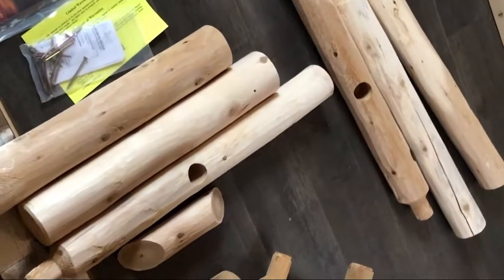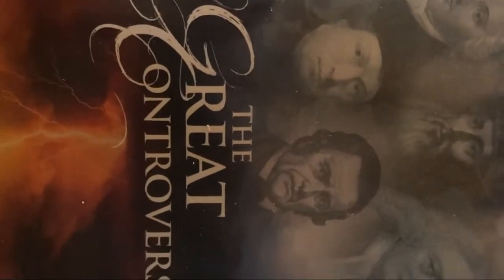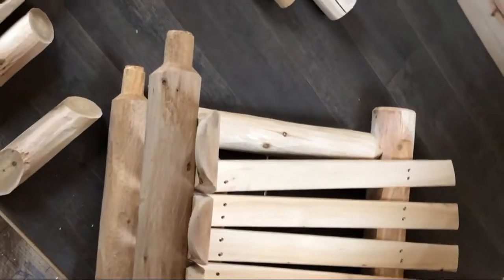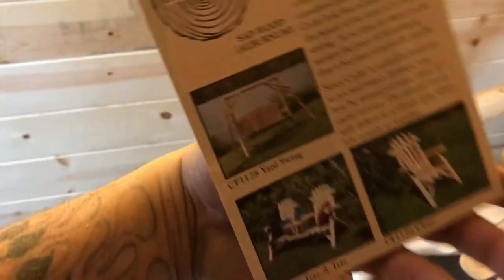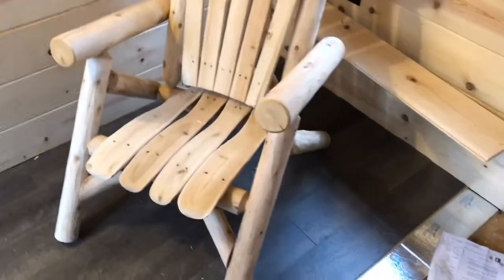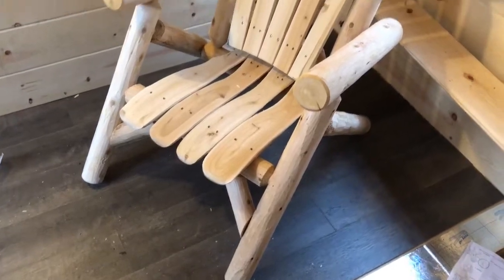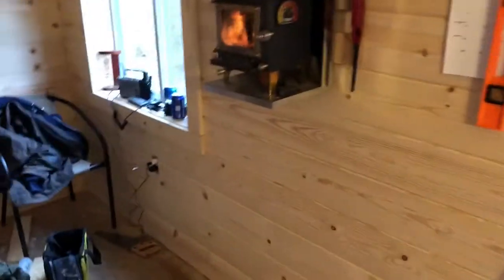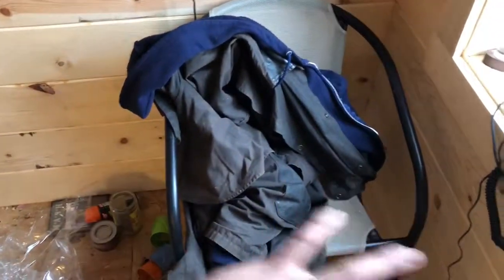Cedar log chair, for the cabin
Our log chair came today, for the cabin. Just in time for the freezing rain, and winter blast, that were are suppose to get. This thing is super simple and very comfortable.